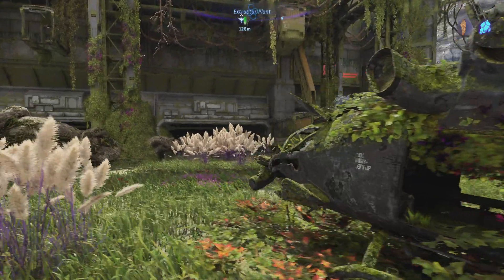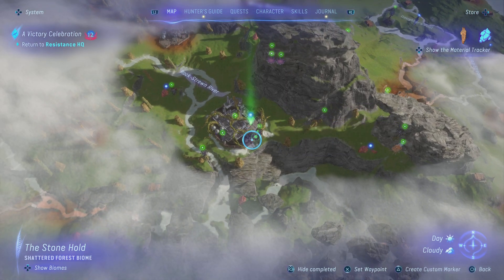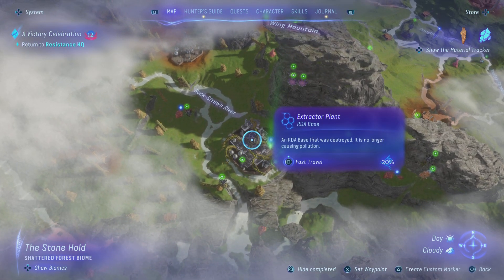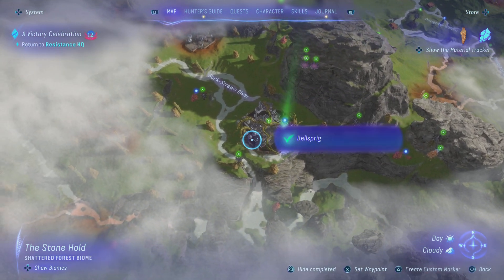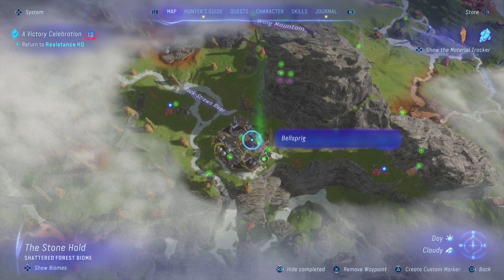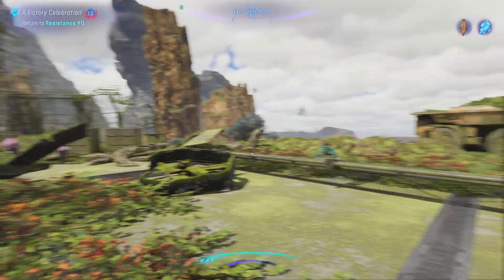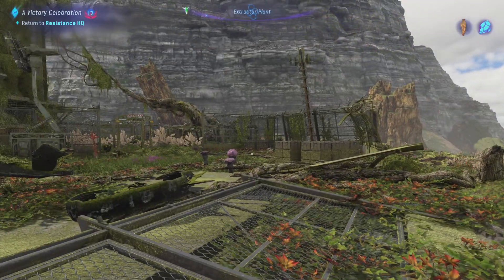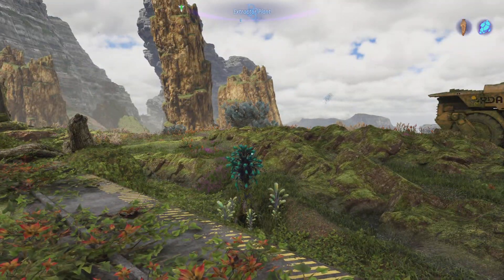Avatar: Frontiers of Pandora- COLLECTIBLES- BELLSPRIG LOCATION- EXTRACTOR PLANT- THE STONE HOLD